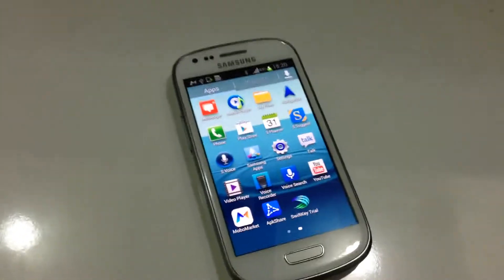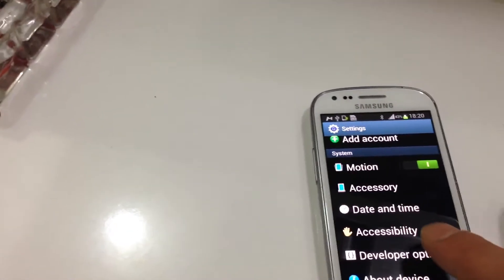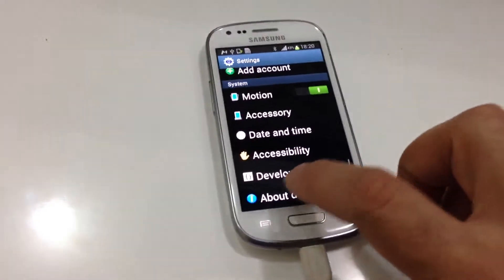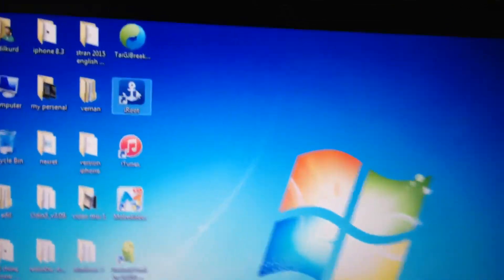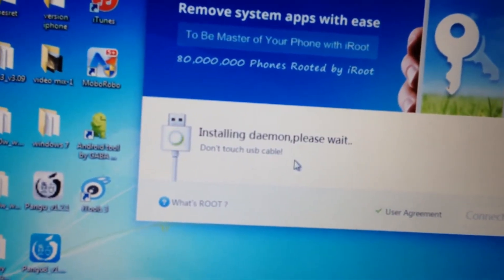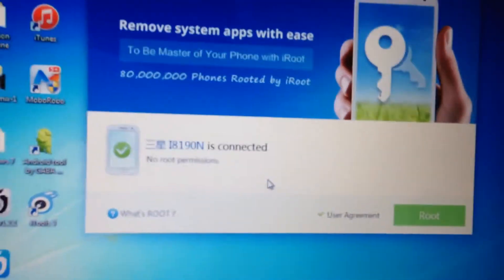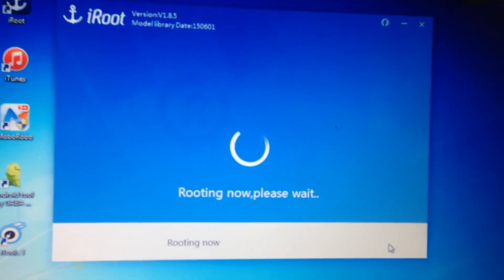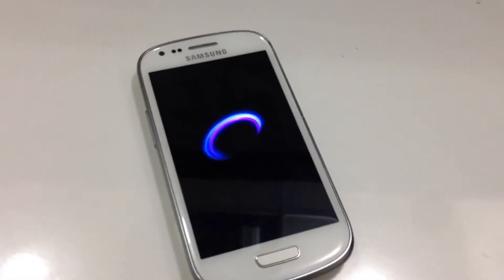How To Root Now Samsung Galaxy s3,s4,s5 And Most android phones 2015 أسهل وأسرع طريقة لعمل روت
Root any samsung and allmost any android phone using this method you can root galaxy s3 galaxy s4 galaxy it is very easy anyone can use do it this is done now and new in 2015 how to root galaxy s3,s4,s5, rooting samsung phones please subscribe to my channel for more videos and thanks